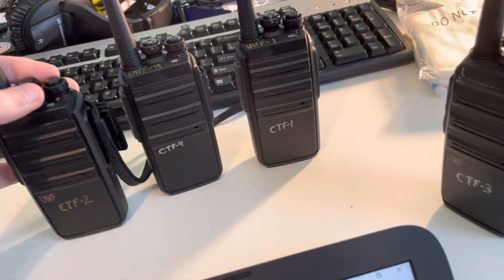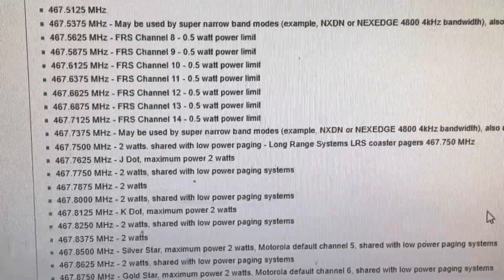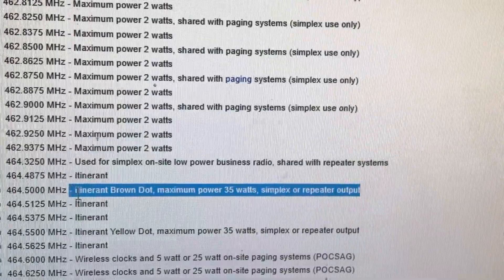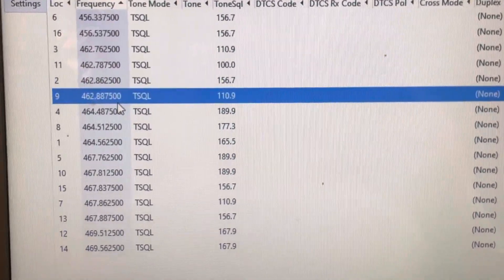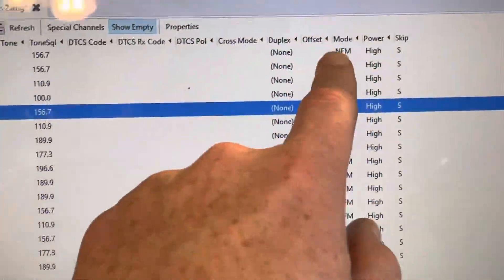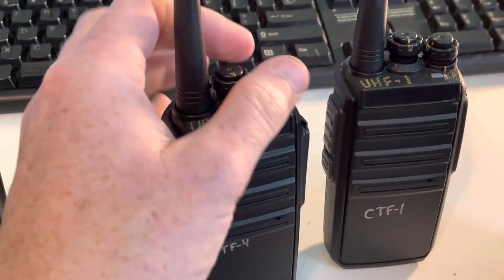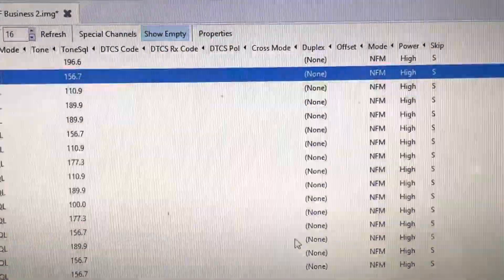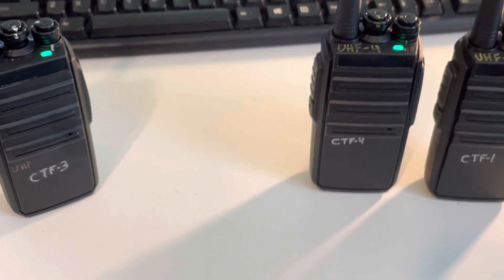How To Program Radioditty GA-2S Walkie Talkie Two-Way Radio For Legal Use - UHF Business Band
Tactical Comms
How To Program Radioditty GA-2S Luiton LT-458 BF-888S Type Walkie Talkies For On-Site Business Use Programming GA-2S Radio UHF 400-470MHz SEDON SED-8 Luiton CS

FREQUENCY LISTS AND LINKS TO ADDITIONAL VIDEOS IN DESCRIPTION.

How To Program Radioditty GA-2S Walkie Talkie Two-Way Radio For GMRS Repeater and Simplex Use

and

How To Program Radioditty GA-2S Walkie Talkie LT-458 Luiton Walkie-Talkie For Adults For FRS Use

2AJGM-BFC3
2AN62-GA2S

FCC ID 2AJGMUV5R 2AJGM-BF888S 2AJGM-BF888SPLUS

2AN62-UV5R
2AJGMBF888S identical to the Baofeng BF-888S

How to program walkie talkie how to program two-way radio UHF walkie talkies Business Band Basics Itinerant frequencies UHF business band channels frequencies list of frequencies to avoid programming 464.5 MHz frequency Color Dot Star On-Site Business Radios Motorola Default Factory channels CLS1410 RDV5100 Business Band Basics Baofeng Basics Baofeng UV-5R

451.800 MHz
451.8125 MHz
456.800 MHz
456.8125 MHz
464.500 MHz
464.550 MHz
467.7625 MHz
467.8125 MHz
467.850 MHz
467.875 MHz
467.900 MHz
467.925 MHz
469.500 MHz
469.550 MHz

How to program two way radio Motorola walkie talkie channels frequencies Retevis H-777 Retevis default factory frequency channel list license free channel list MURS channels GMRS channels how to program GMRS radio FRS radio channels frequencies list chart business band radio channels radio chatter FCC Part 90 land mobile radio private land mobile radio Baofeng BF-9700 BF-C5 GT-3WP how to program Kenwood radio Icom radio frequencies default Vertex Standard RCA Maxon two way radio list of on site job site radio frequencies

461.0375 MHz 466.0375 MHz
461.0625 MHz 466.0625 MHz
461.0875 MHz 466.0875 MHz
461.1125 MHz 466.1125 MHz
461.1375 MHz 466.1375 MHz
461.1625 MHz 466.1625 MHz
461.1875 MHz 466.1875 MHz
461.2125 MHz 466.2125 MHz
461.2375 MHz 466.2375 MHz
461.2625 MHz 466.2625 MHz
461.2875 MHz 466.2875 MHz
461.3125 MHz 466.3125 MHz
461.3375 MHz 466.3375 MHz
461.3625 MHz 466.3625 MHz
462.1875 MHz 467.1875 MHz
462.4625 MHz 467.4625 MHz
462.4875 MHz 467.4875 MHz
462.5125 MHz 467.5125 MHz

462.7625 MHz
462.7875 MHz
462.8125 MHz
462.8375 MHz
462.8625 MHz
462.8875 MHz
462.9125 MHz
464.4875 MHz 469.4875 MHz
464.5125 MHz 469.5125 MHz
464.5375 MHz 469.5375 MHz
464.5625 MHz 469.5625 MHz
467.7500 MHz
467.7625 MHz
467.7750 MHz
467.7875 MHz
467.8000 MHz
467.8125 MHz
467.8250 MHz
467.8375 MHz
467.8625 MHz
467.8875 MHz
467.9125 MHz

457.5125 MHz
457.5250 MHz
457.5375 MHz
457.5500 MHz
457.5625 MHz
457.5750 MHz
457.5875 MHz
457.6000 MHz
457.6125 MHz

469.2625 MHz - unofficial
464.325 MHz - unofficial
464.825 MHz - unofficial

451.1875 MHz 456.1875 MHz
451.2375 MHz 456.2375 MHz
451.3375 MHz 456.3375 MHz
451.4375 MHz 456.4375 MHz
451.5375 MHz 456.5375 MHz
451.6375 MHz 456.6375 MHz

464.0125 MHz 469.0125 MHz
458.6625 MHz unofficial

VHF low band itinerant business band business radio frequencies 25-50 MHz

27.430 MHz
27.450 MHz
27.470 MHz
27.490 MHz - 27.49MHz itinerant only
27.510 MHz - 2 watt power limit
27.530 MHz - 2 watt power limit
35.040 MHz - 35.04 MHz itinerant only
43.040 MHz - 43.04 MHz itinerant only

VHF band itinerant frequencies

151.505 MHz
151.5125 MHz
151.625 MHz - Red Dot
151.640 MHz - super narrow band only
151.655 MHz
151.685 MHz - unofficial
151.700 MHz - 35w power limit
151.715 MHz - unofficial
151.745 MHz - unofficial
151.760 MHz - 35 watts
151.775 MHz - unofficial
151.805 MHz - unofficial
151.820 MHz - MURS 1 - license free 2 watt
151.835 MHz - unofficial
151.865 MHz - unofficial
151.880 MHz - MURS 2 - license free 2 watt
151.895 MHz - unofficial
151.925 MHz - unofficial
151.940 MHz - MURS 3 - license free 2 watt
151.955 MHz - Purple Dot
152.870 MHz
152.885 MHz
152.900 MHz
152.930 MHz
152.945 MHz
152.975 MHz
152.990 MHz
153.005 MHz
153.0125 MHz
154.4825 MHz
154.490 MHz
154.505 MHz
154.515 MHz
154.5275 MHz - itinerant
154.540 MHz - unofficial
154.555 MHz - super narrowband only
154.570 MHz - MURS 4 - license free 2 watt
154.600 MHz - MURS 5 - license free 2 watt
154.610 MHz - super narrow band
154.625 MHz - unofficial, 20w power, paging
158.400 MHz - itinerant
158.4075 MHz - itinerant

And of course the Radioditty GA-2S default factory frequencies the Retevis factory default channels programming plan Luiton walkie-talkie for adults Kenwood business radio Baofeng BF-888S default channels frequencies CTCSS DTCS DCS DPL DPL tones 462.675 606 DCS 462.5625 MHz 67.0 Hz PL 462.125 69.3 Hz
462.225 MHz
462.325 MHz
462.425 MHz
462.525 MHz
462.625 MHz 127.3 Hz PL tone FRS 18
462.725 MHz 136.5 Hz PL tone FRS 22
462.825 MHz
462.925 MHz
463.025 MHz
463.525 MHz
450.225 MHz 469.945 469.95 MHz
452.125 MHz
453.225 MHz
454.325 MHz
455.425 MHz
456.525 MHz
457.625 MHz
458.725 MHz
172.750 MHz
155.700 MHz
155.500 MHz
136.025 MHz
450.125 MHz
469.950 MHz
470.625 MHz